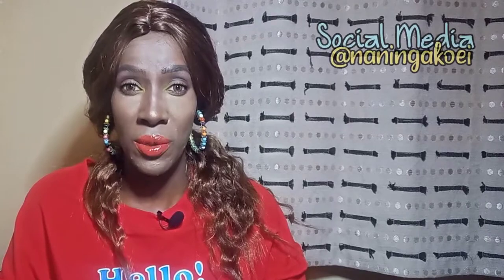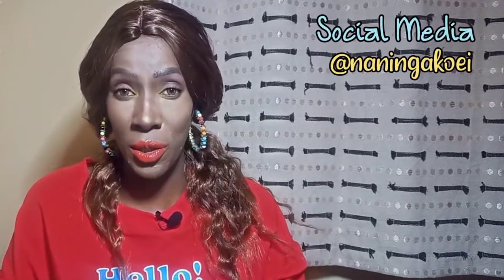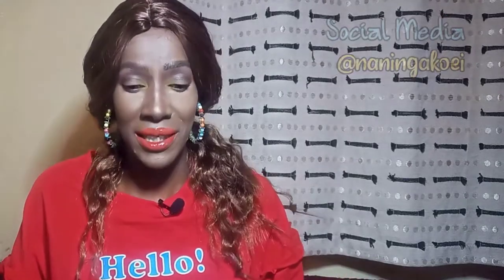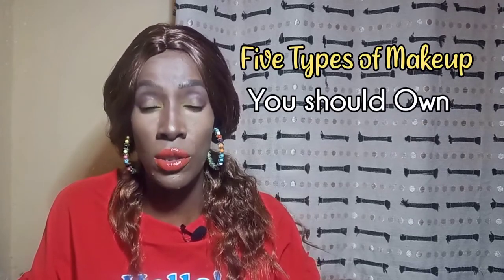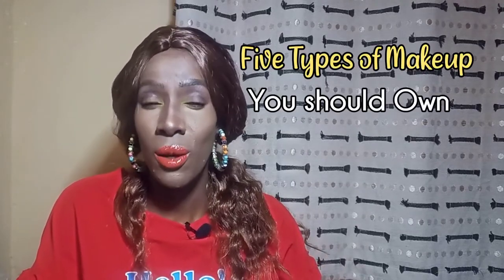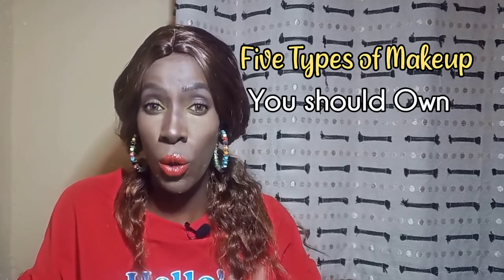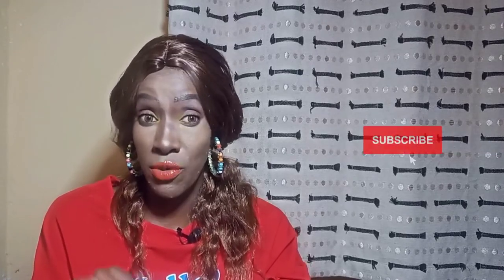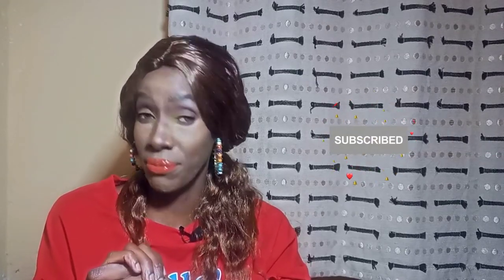Five Must have makeup Products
Hi all
here are five must have makeup items in any woman's closet and daily routine.These makeup items will lift your look from dull to fab.

~Instagram~@naningakoei
~twitter~@naningakoei
~tiktok~@naningakoei

8
Endebess-30201
Kenya

~Instagram~@naningakoei
~twitter~@naningakoei
~tiktok~@naningakoei

8
Endebess-30201
Kenya

Lets Chat
Instagram~naningakoei
Twitter~@naningakoei

8
Endebess 30201
Kenya
lady lane~the pink everland sky